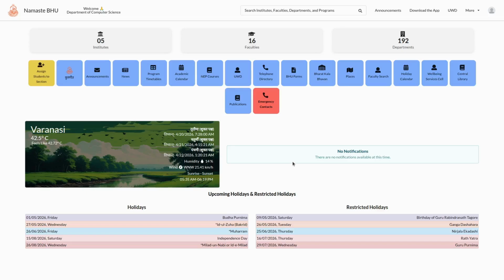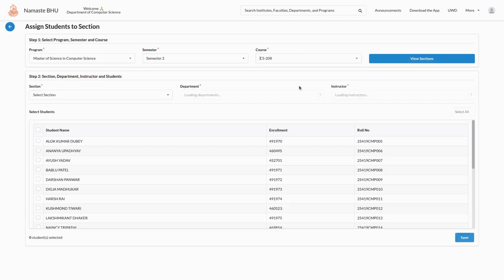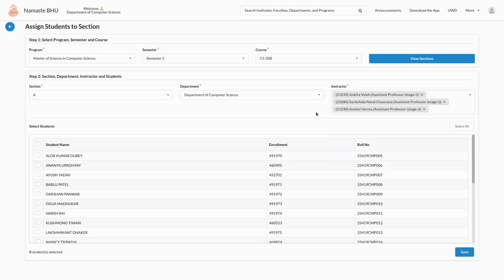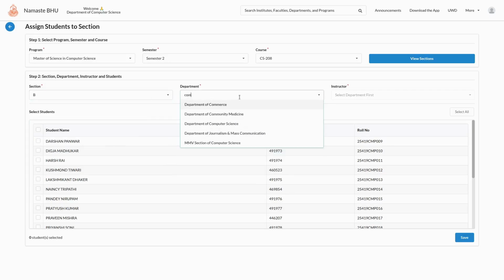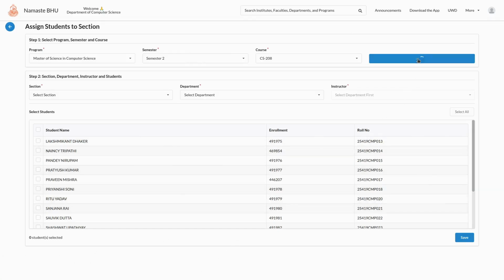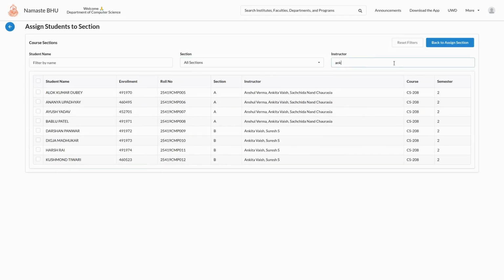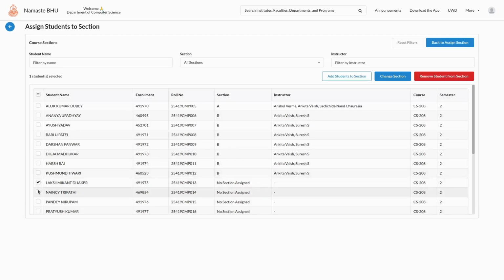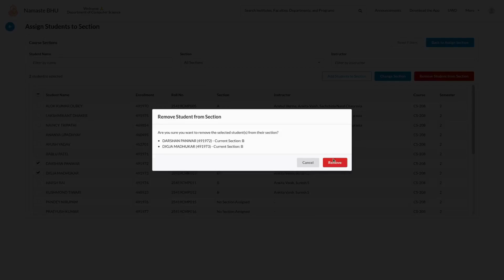Assign Students to Section (English)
Demo for assigning Students to Section (English)